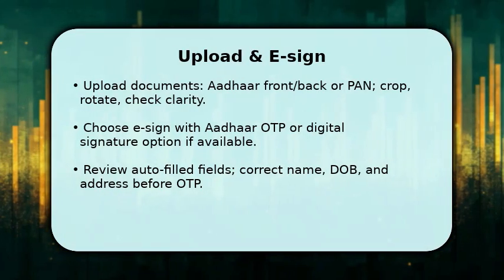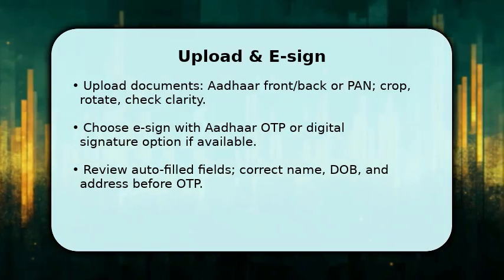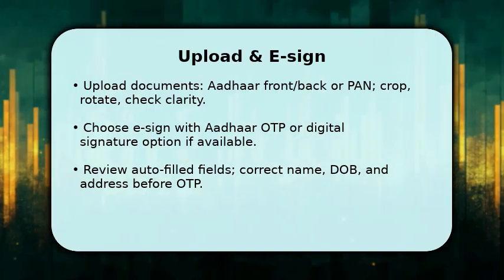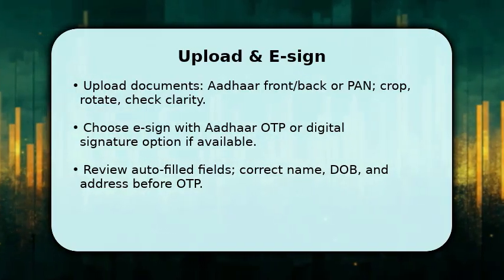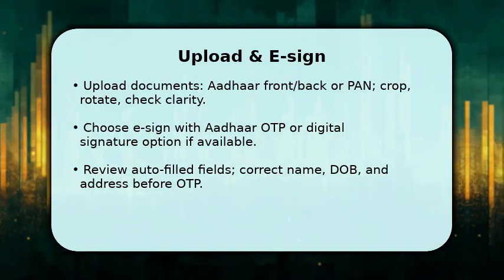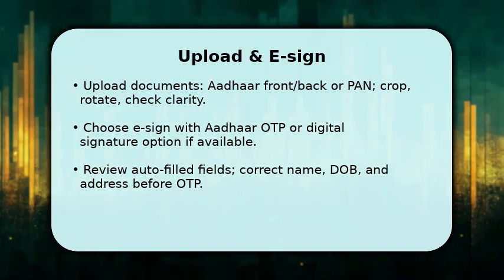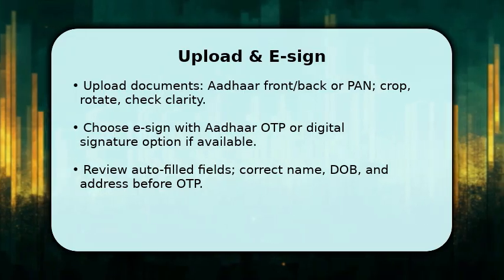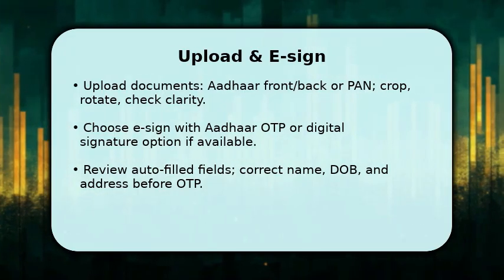How to Update Online Kyc in Sbi (full Guide)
Discover the step-by-step process of updating your KYC details with SBI online. This comprehensive guide simplifies navigation through their digital platform, ensuring a hassle-free experience for banking updates.